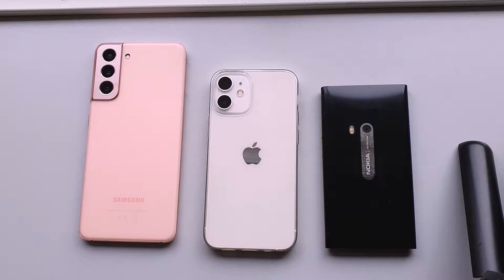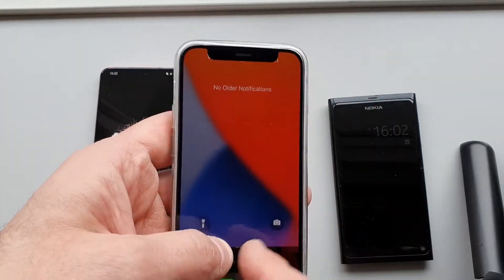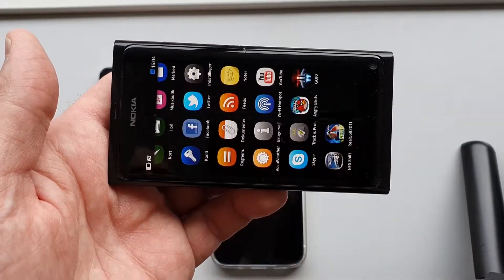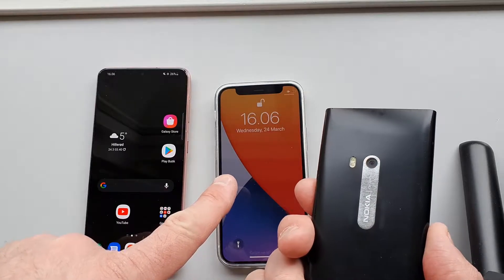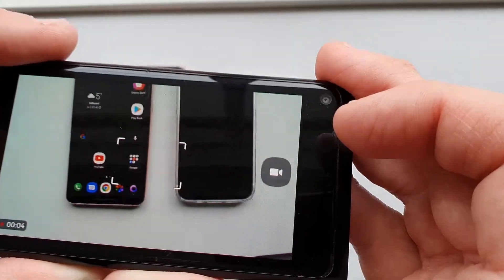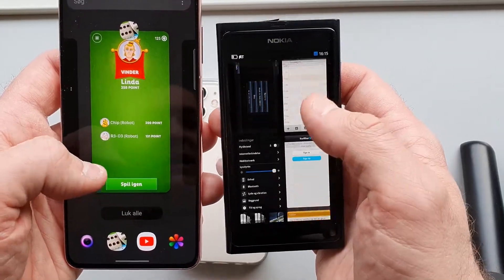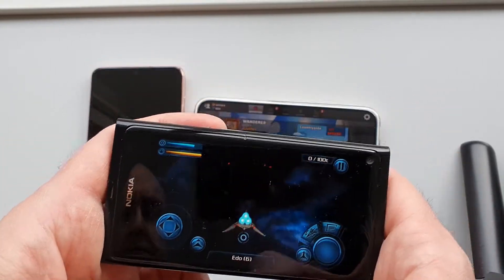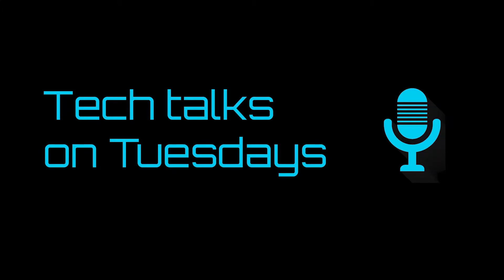Nokia N9 vs iPhone 12 mini OS comparison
- Has iPhone finally caught up with the 10 year older abandoned Nokia OS called Meego Harmattan?
This is Meego Harmattan vs Android and IOS on a Nokia N9, a Samsung S21 and an iPhone 12. Can they even compare in 2021?